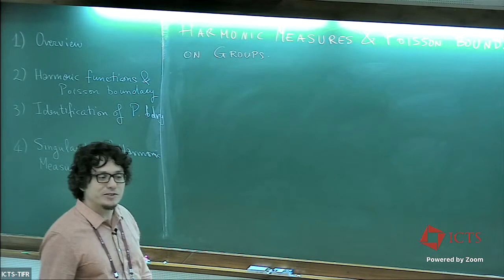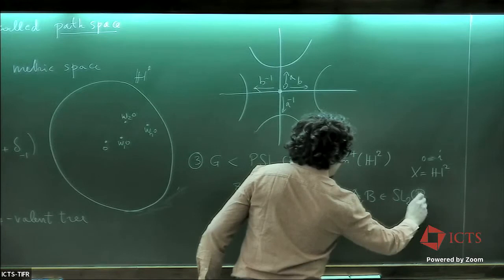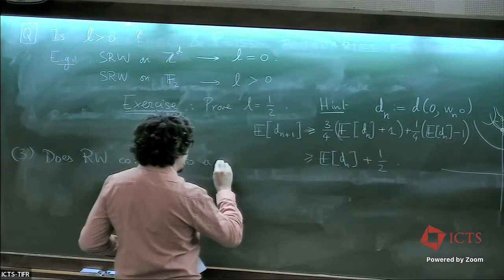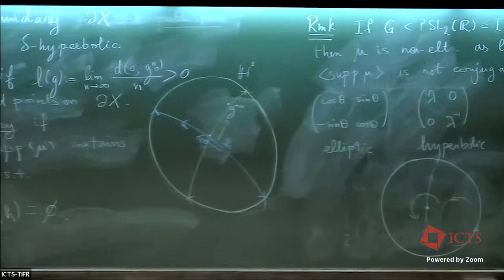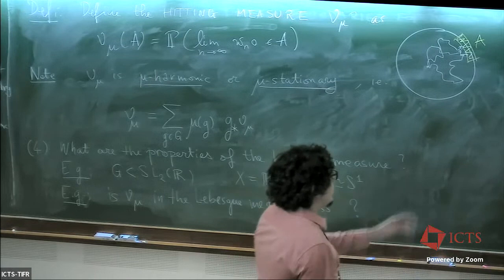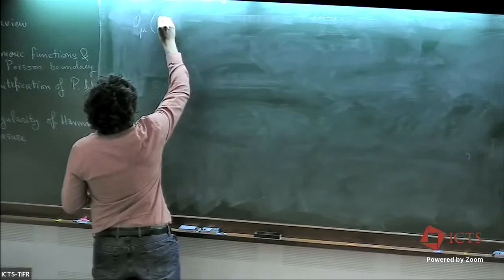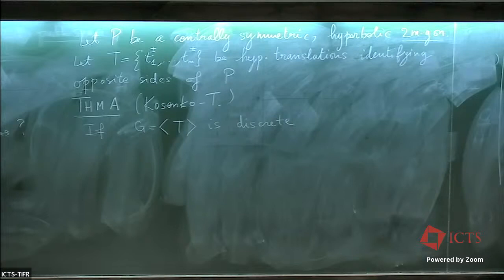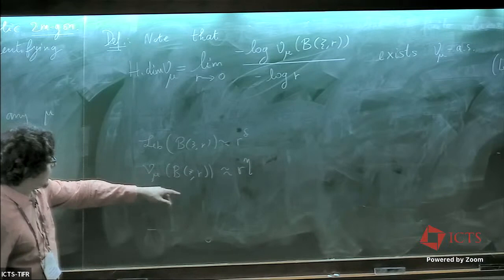Harmonic Measures and Poisson Boundaries for Random Walks on Groups (Lecture 1) by Giulio Tiozzo